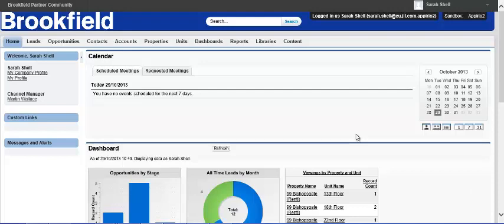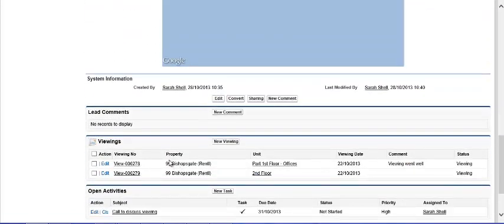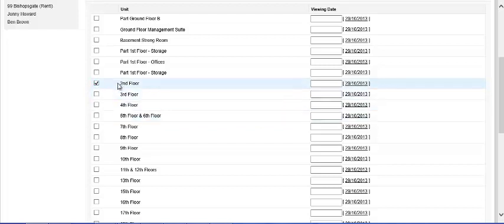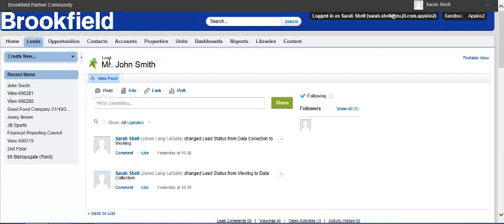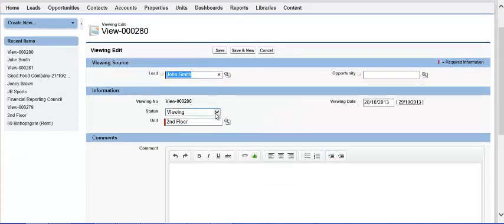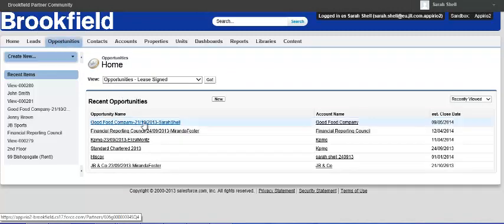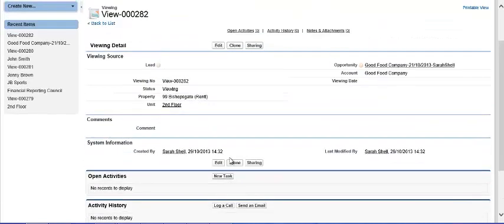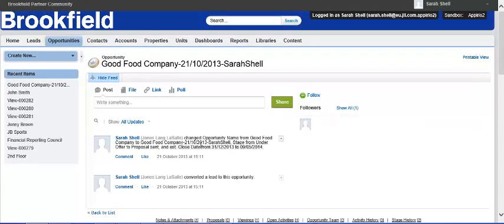Viewing Records in Salesforce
How to create and manage Viewing records in Salesforce